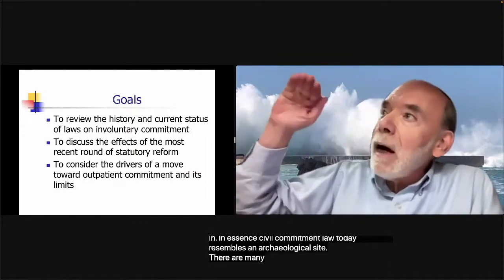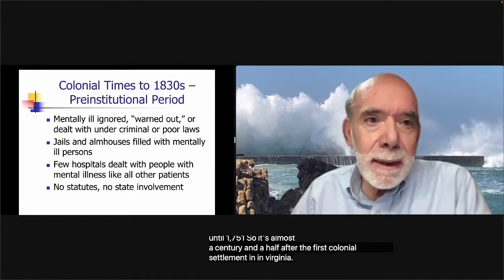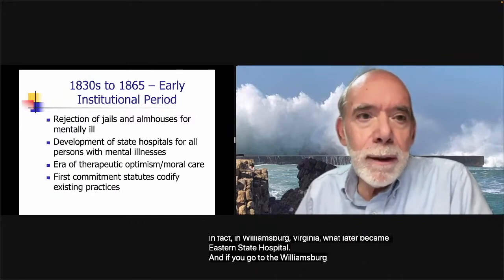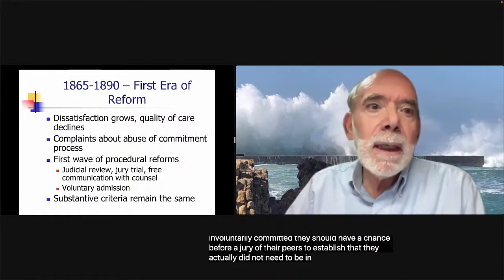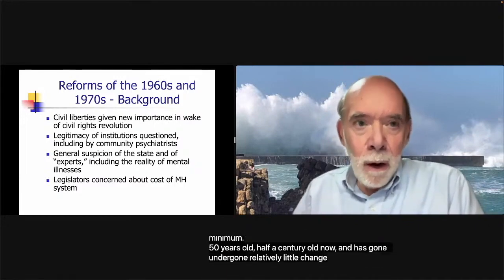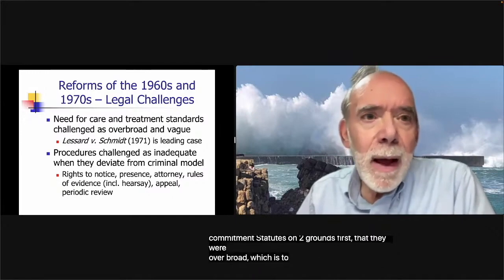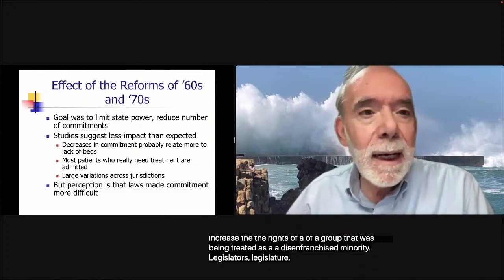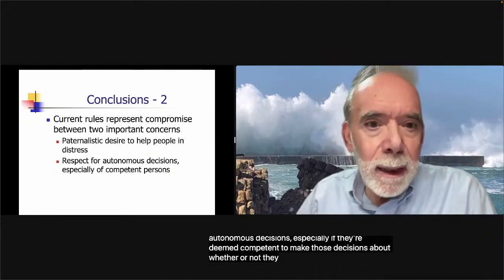Understanding Civil Commitment: An Historical Approach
Paul S. Appelbaum, MD, the Elizabeth K. Dollard Professor of Psychiatry, Medicine and Law, and Director, Division of Law, Ethics and Psychiatry at Columbia, was previously A.F. Zeleznik Distinguished Professor and Chairman, Department of Psychiatry; and Director, Law and Psychiatry Program, University of Massachusetts Medical School.

Dr. Appelbaum is the author of many articles and books on law and ethics in clinical practice. Dr. Appelbaum is Past President of the American Psychiatric Association, the American Academy of Psychiatry and the Law, and the Massachusetts Psychiatric Society, and has twice served as Chair of the Council on Psychiatry and Law and of the Committee on Judicial Action for the American Psychiatric Association.

Dr. Appelbaum spoke to the Law & Mental Health Conference on Civil Commitment - November 7 & 8, 2022, which is a program of the Mental Health Association of Portland